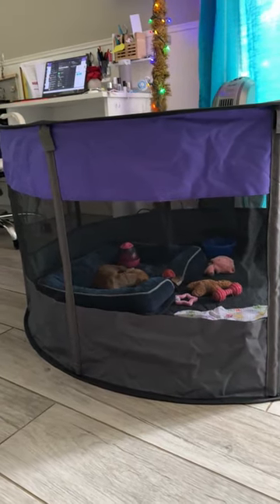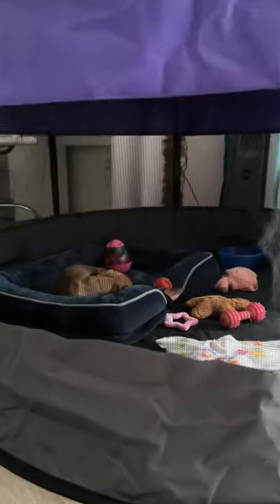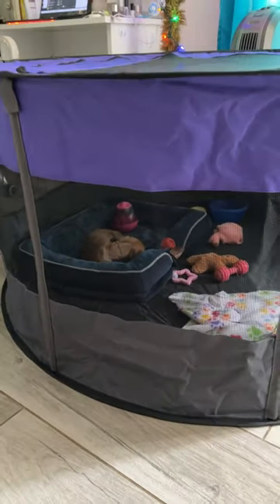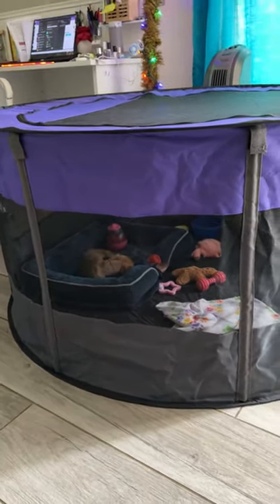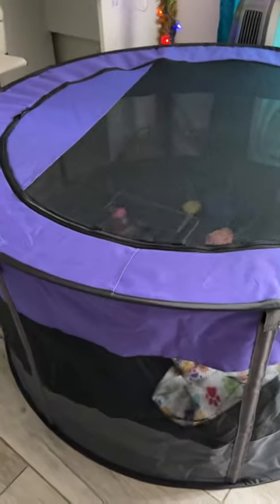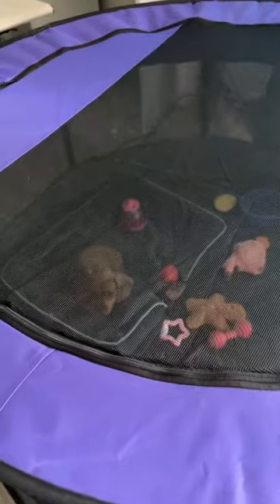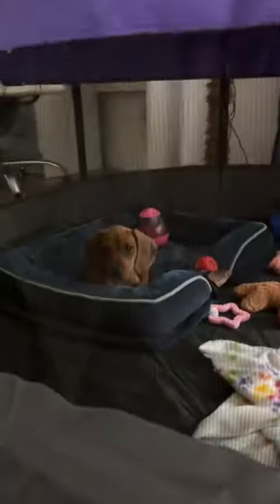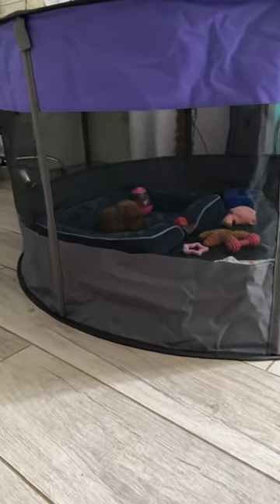Portable Puppy Play Pen Works Great!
Pick up the Ruff'n'Ruffus Playpen on Amazon

I am a dog lover and currently have 3 Boston Terriers including Kiwi, Pumpkin and Gluten, you will find usually one of the three in this dog video, but we also have other people share pet product reviews with their dogs on this channel as well.